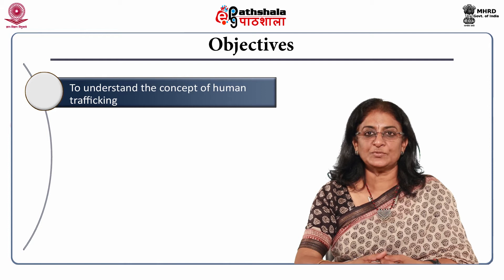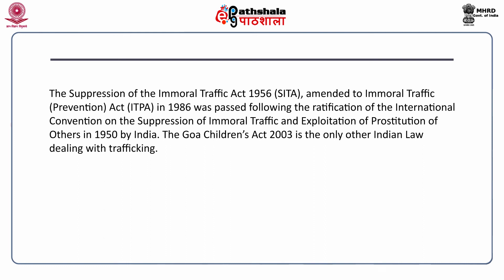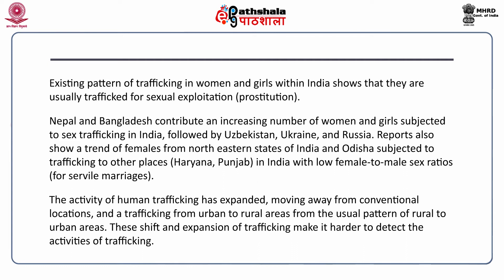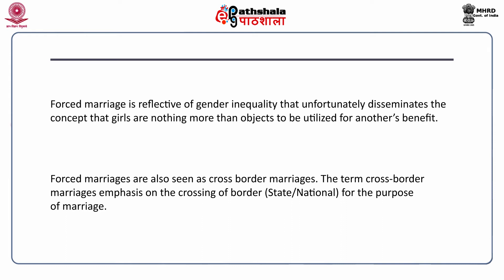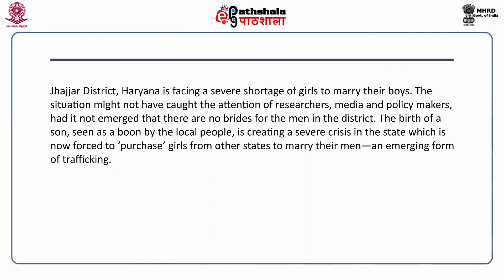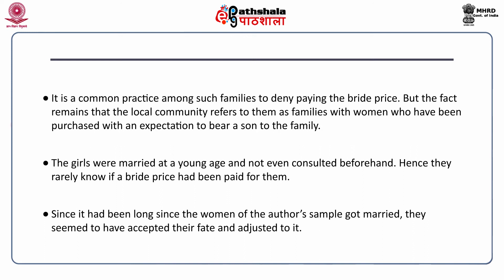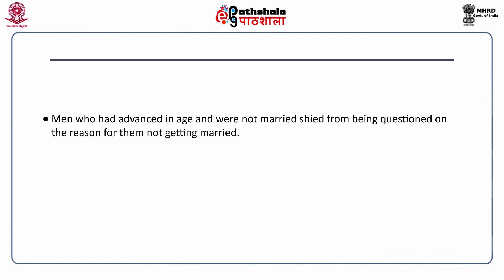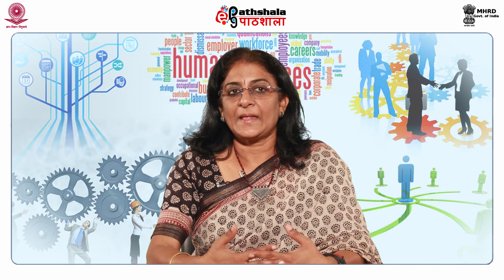M-34. Human Trafficking and Forced Marriages in India